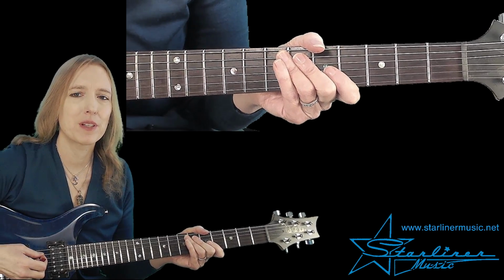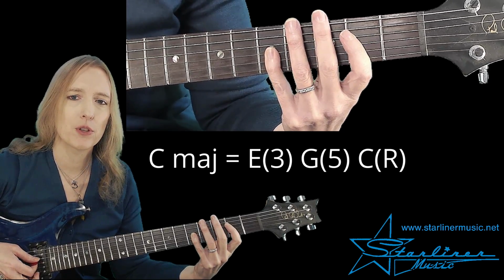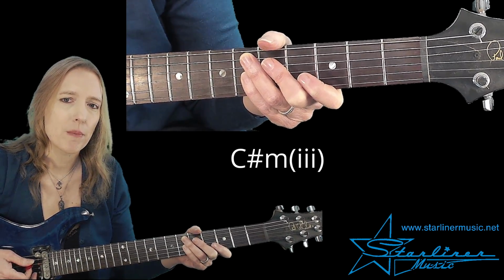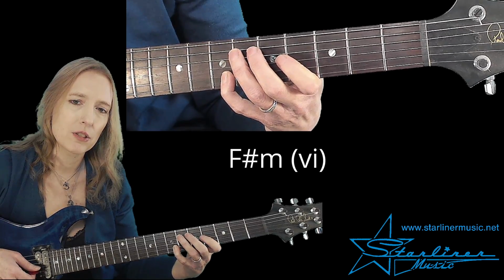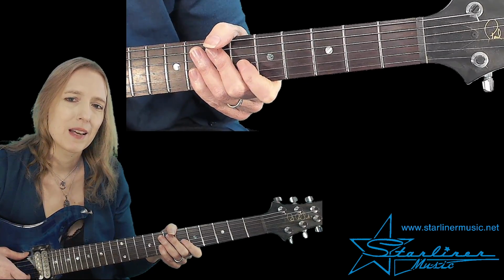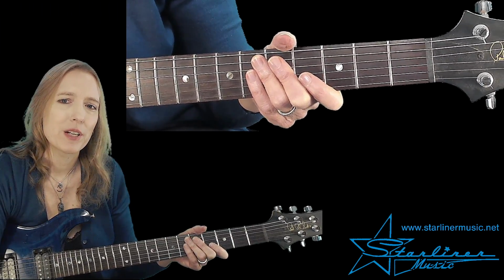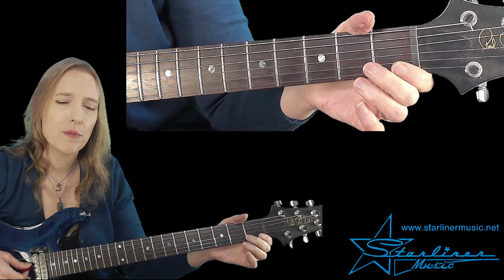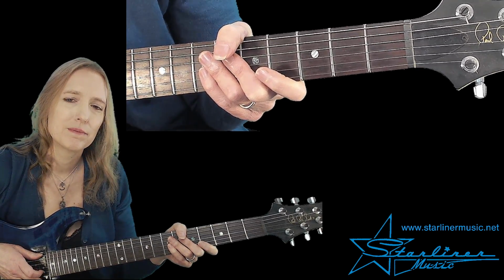Fingerboard Geometry: First Inversion Arpeggios from the 4th and 3rd string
Part of the Fingerboard Geometry Series